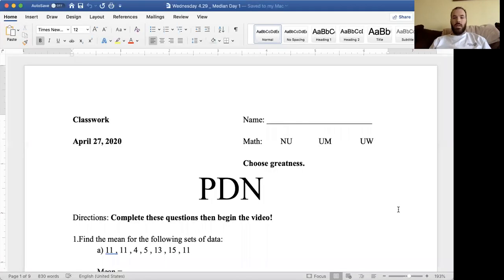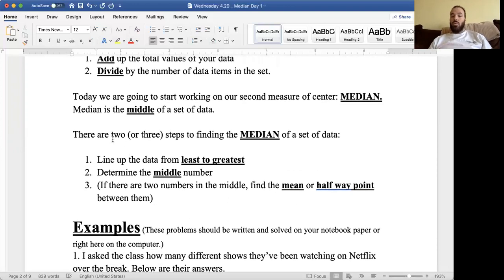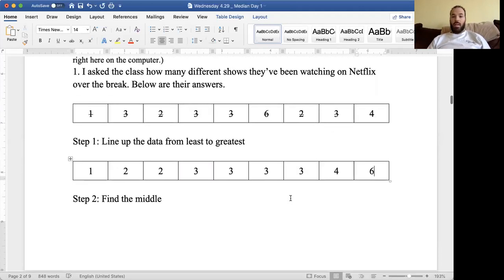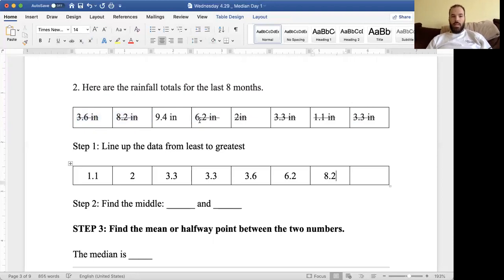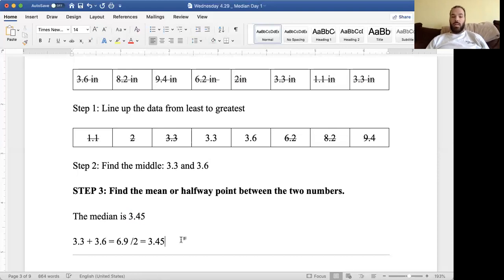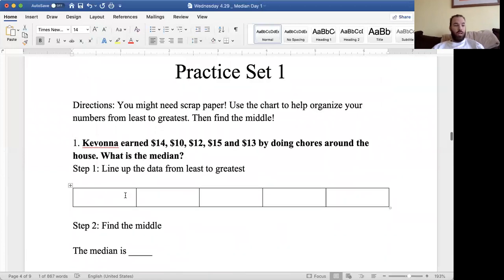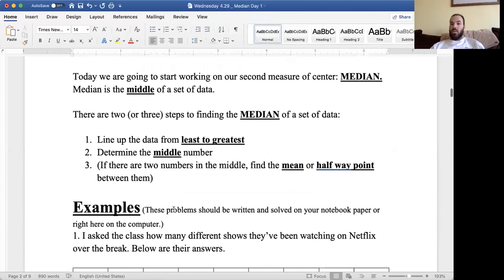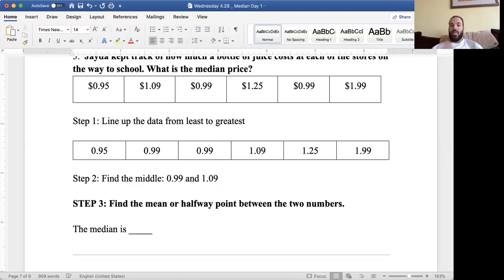Wednesday 4 29 Median Day 1